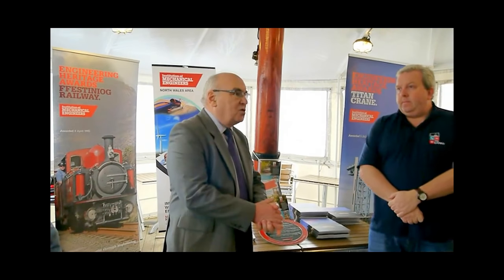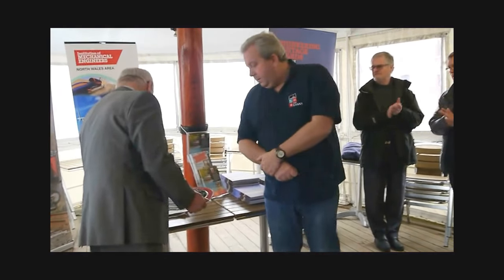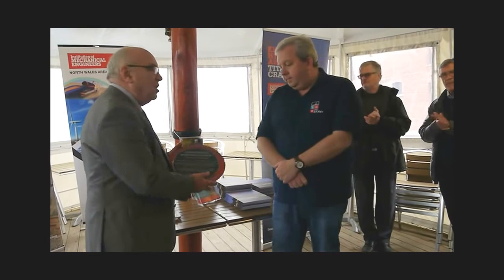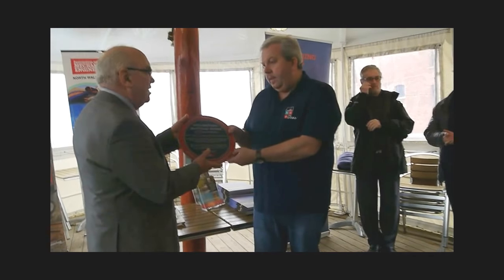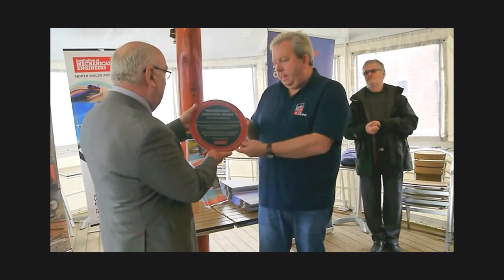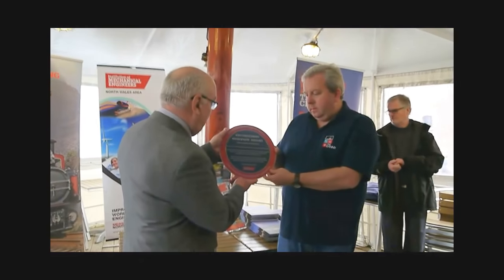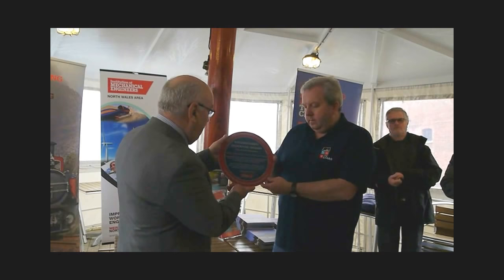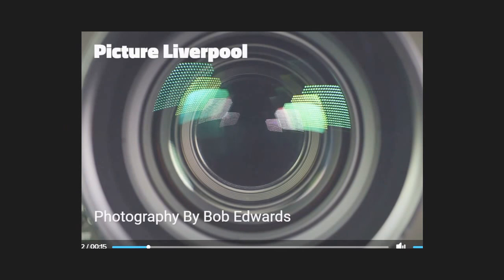The Daniel Adamson Steam Ship Engineering Heritage Award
The Daniel Adamson Steam Ship, affectionately nicknamed The Danny, was presented with the Engineering Heritage Award by the Institution of Mechanical Engineers at a ceremony at The Albert Dock this morning, 20th December 2017.